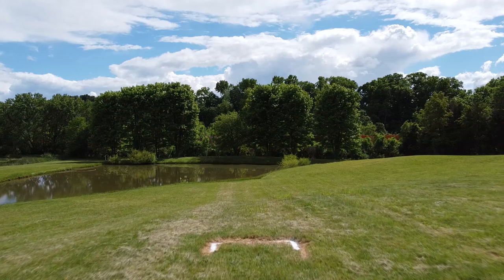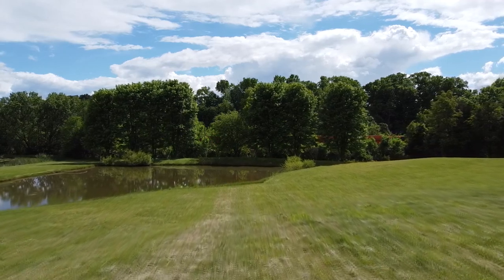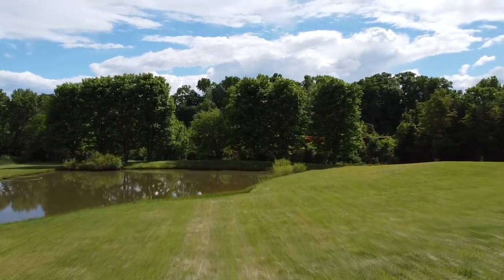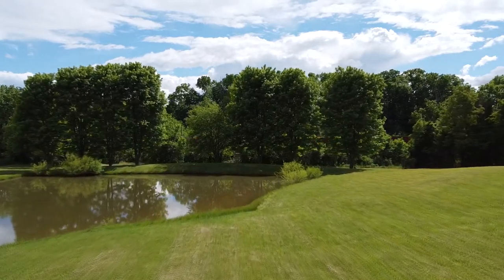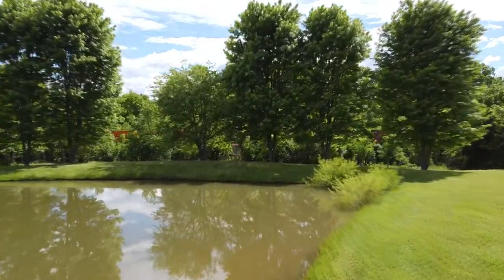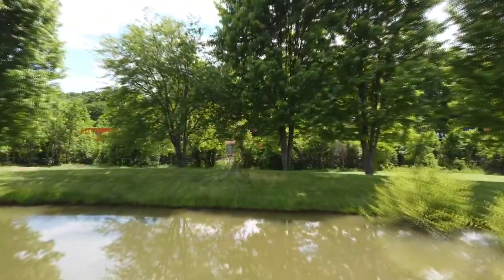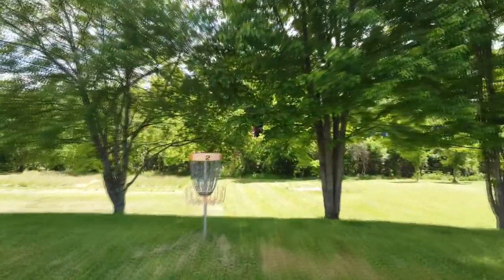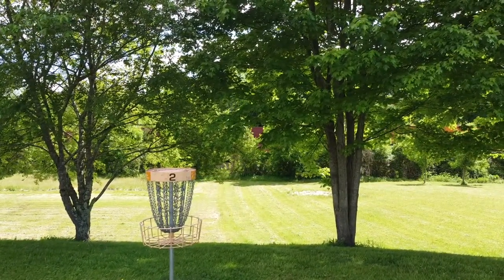Halo Disc Golf Course - Hole 2A Flyover (Short Tee)